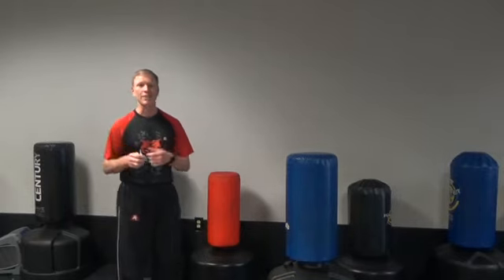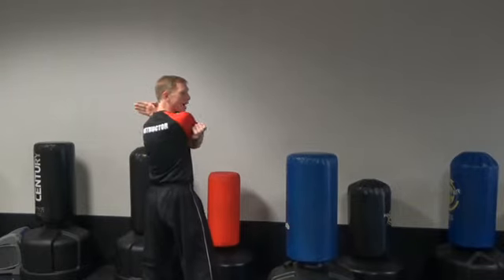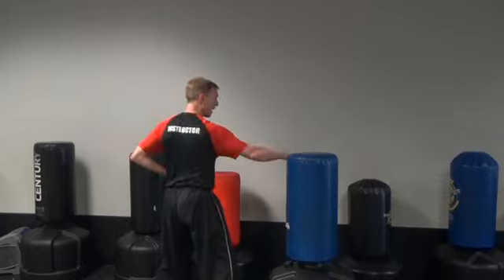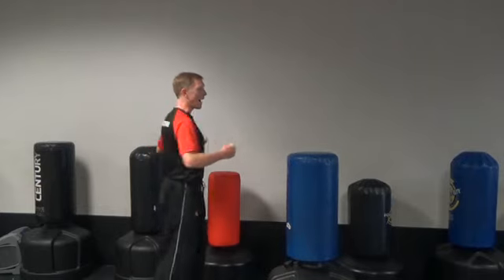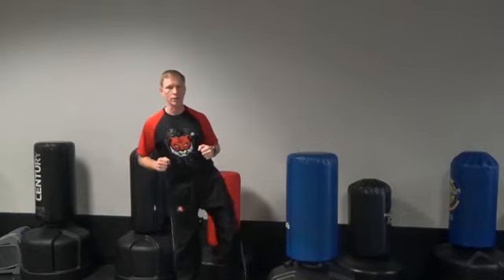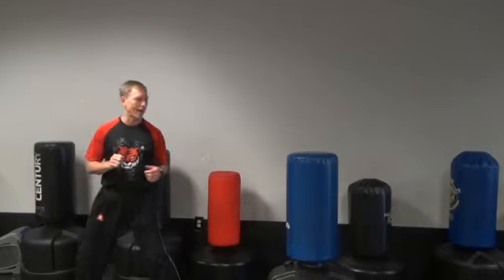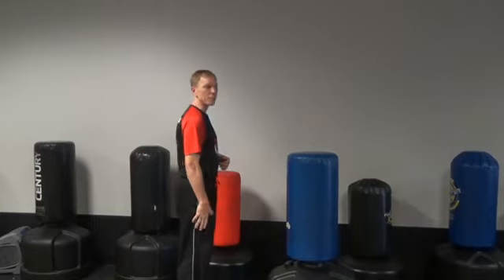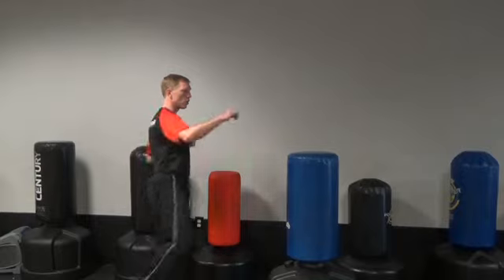Basic Competition Reactions